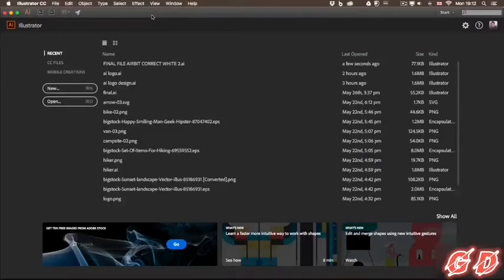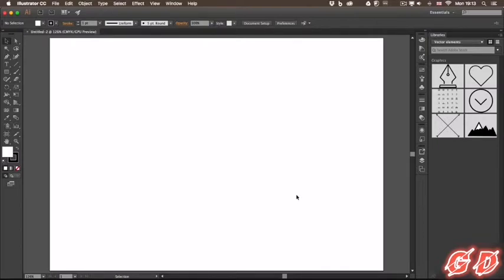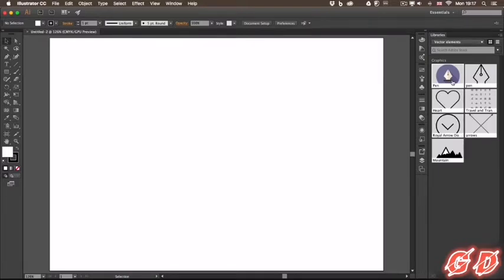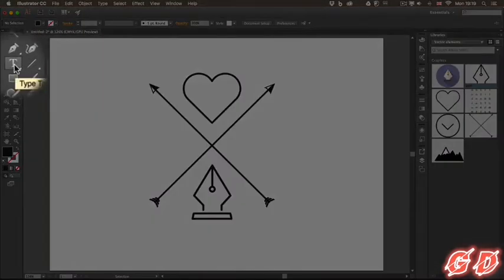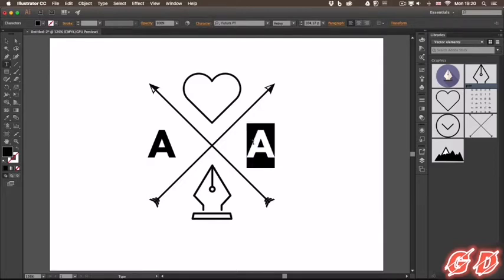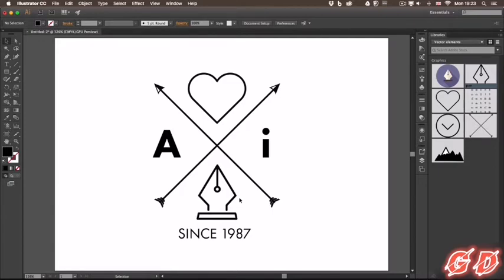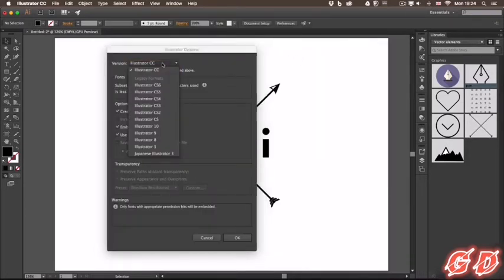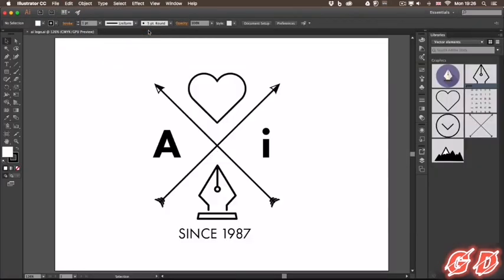Illustrator Master Class 03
Hello and Welcome to Adobe Illustrator Complete Master Course in English. In this video you will learn basics of Adobe Illustrator.